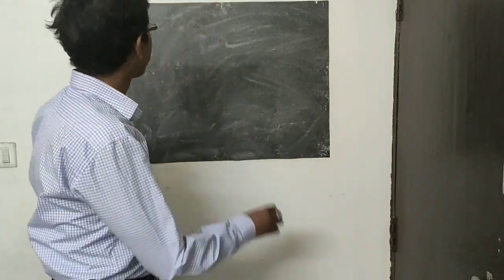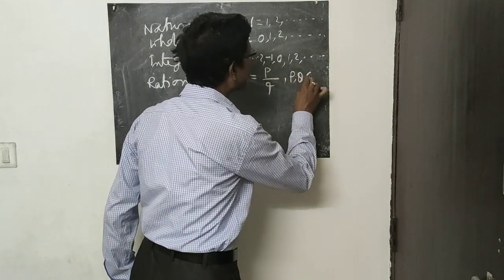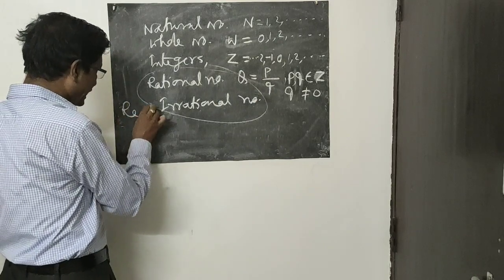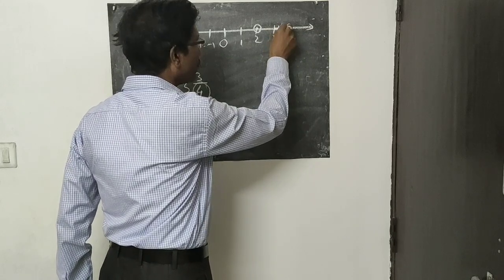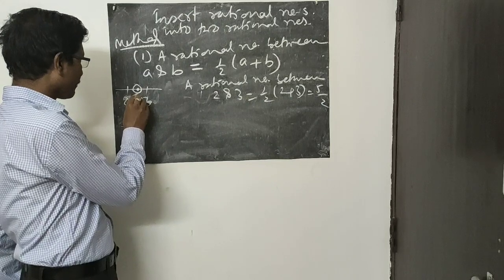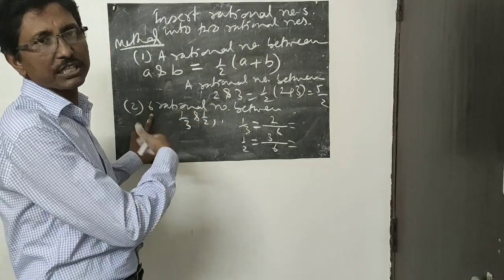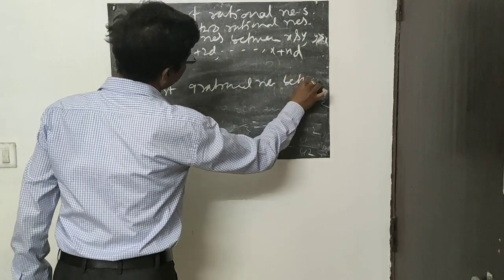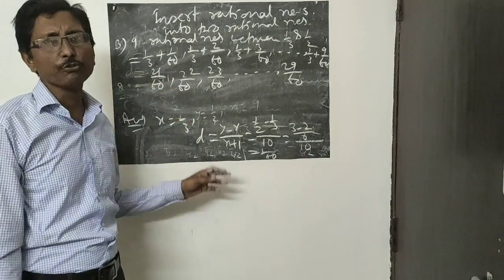Real Numbers Part 1 Class IX Basic Concepts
Here comes the first lesson of Class IX.
This is the first part of Real Numbers.
Assignment was given in the Google Classroom .Code is wwe755u .
Hope you guys have fun time learning.